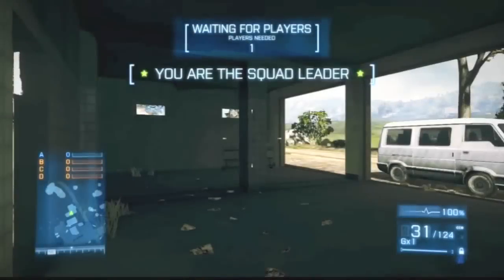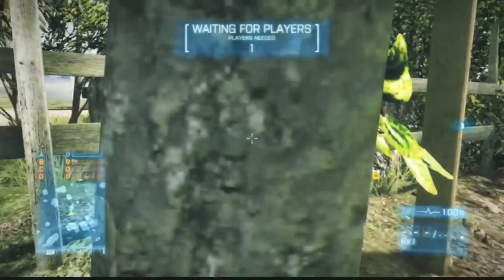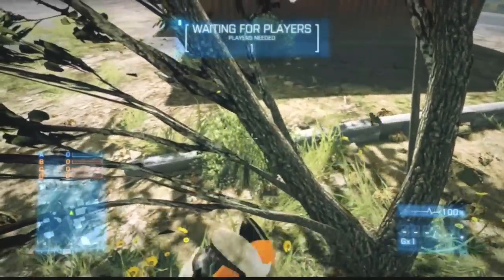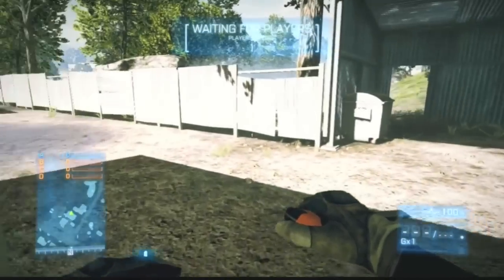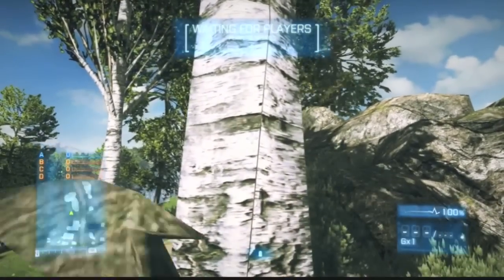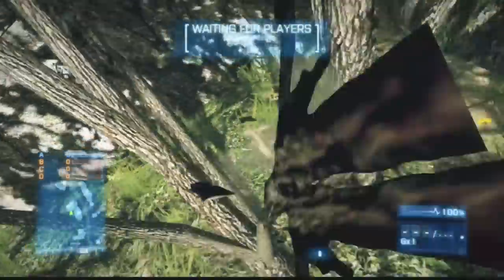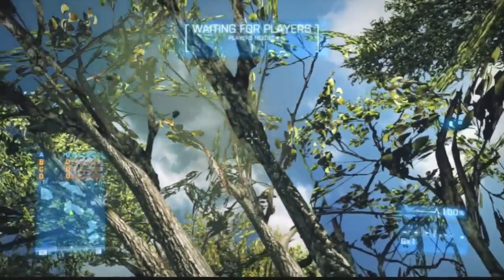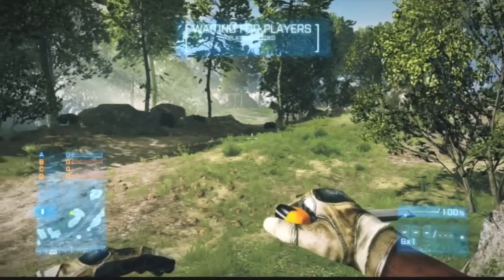Insane Action Packed ACB-90 Knife Action BF3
If you want to see the new knife in action be sure to check out this highly exhilarating gameplay. Warning: May be to awesome to handle.